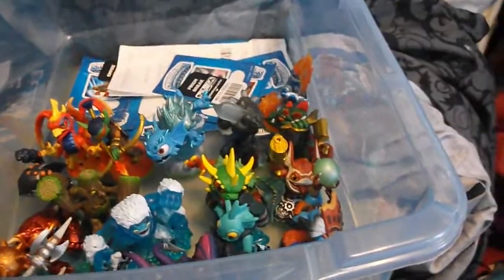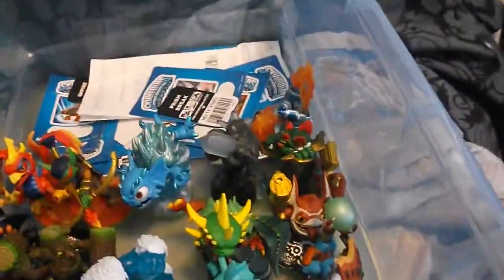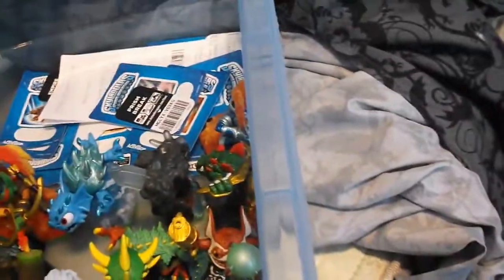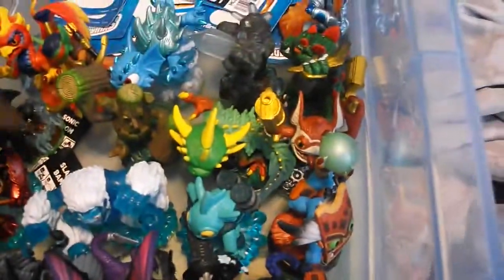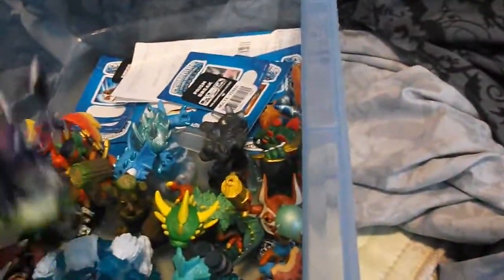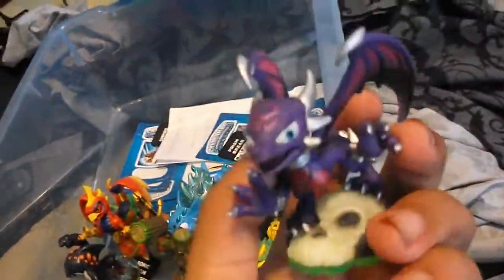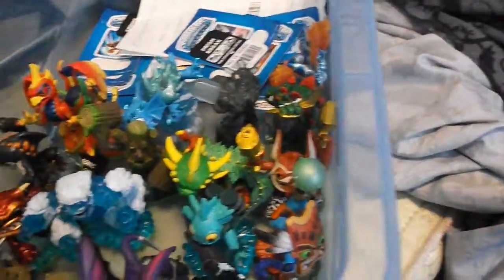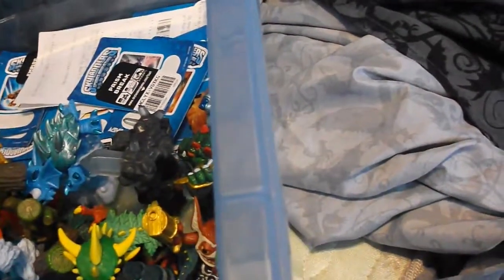My Collection of Series 1 Skylanders that 1st Appeared in Spyro%27s Adventure Update Part 1